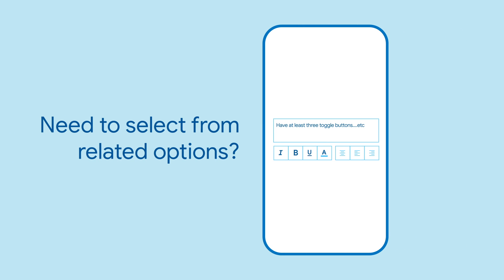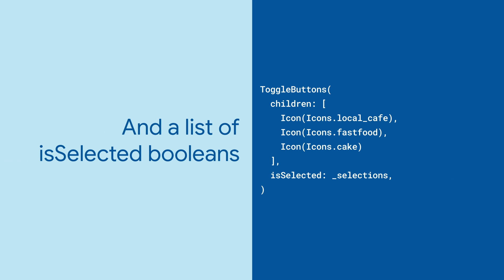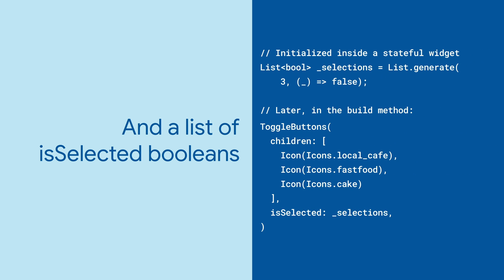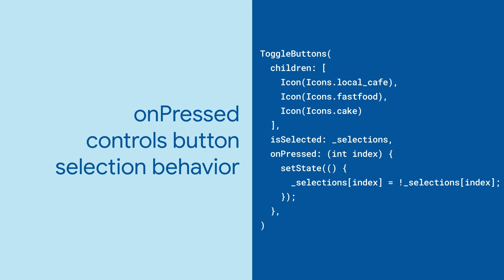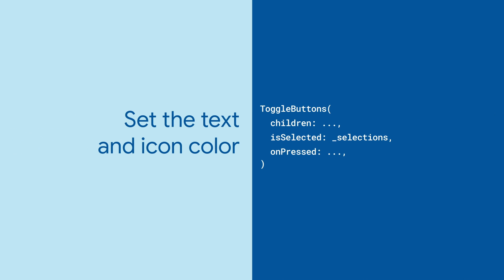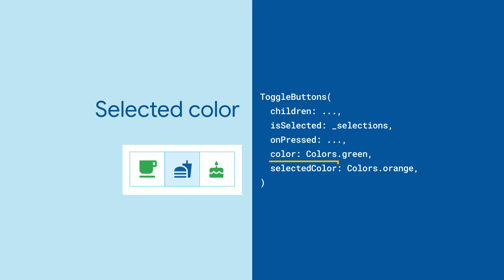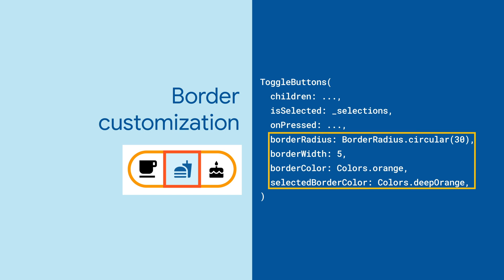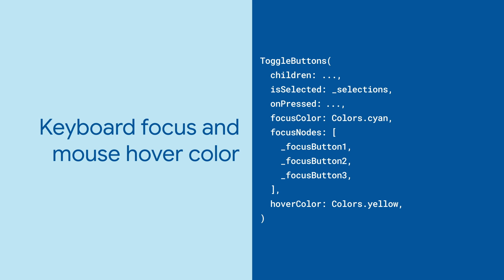ToggleButtons (Flutter Widget of the Week)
Do you want to let your users select from a number of related options? Adding ToggleButtons to your app can help!